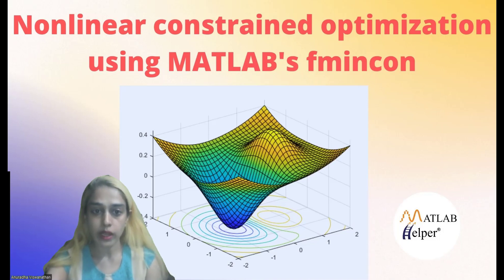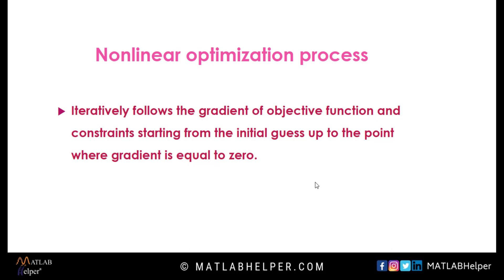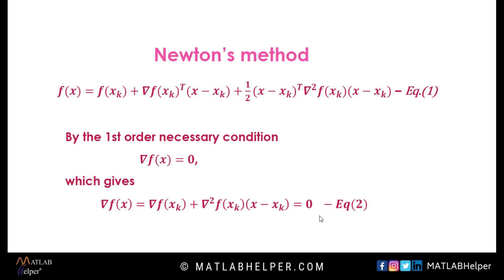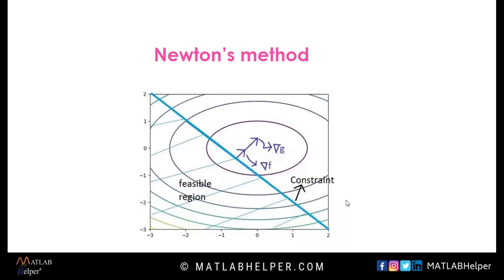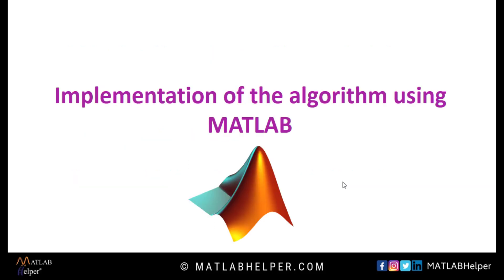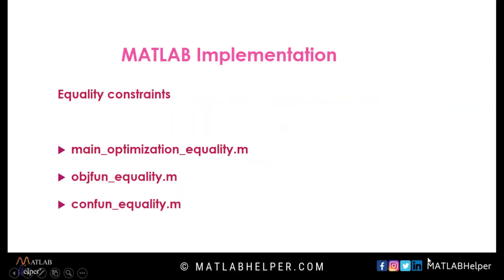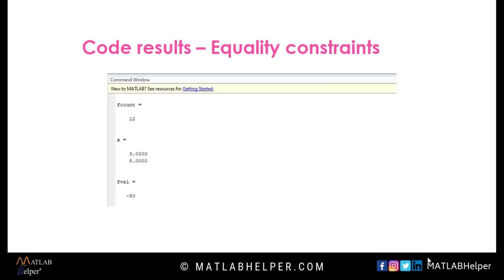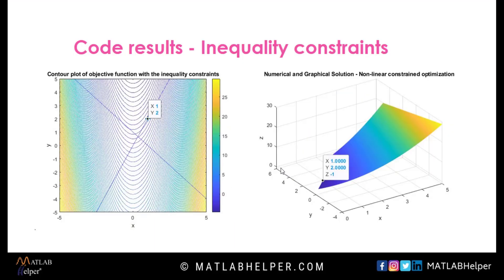Nonlinear constrained optimization using MATLAB's fmincon | @MATLABHelper Blog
Maximization and minimization problems arise in the use of many different applications in several industries almost daily. These include portfolio risk optimization in finance, engineering design, operations research, production processes, machine learning, and wireless sensor networks, to name a few. Several algorithms solve nonlinear optimization problems involving nonlinear objective functions and/or nonlinear constraints. The sequential quadratic programming (SQP) algorithm used by MATLAB's fmincon solver will be discussed. for a detailed explanation.

00:00 Introduction
00:31 Constrained nonlinear optimization definition
01:06 Problem formulation
02:15 Optimality conditions
03:16 Newton's method
04:41 KKT conditions
06:20 Sequential quadratic programming
06:39 SQP algorithm – Equality constraints
07:57 SQP algorithm – Inequality constraints
10:26 MATLAB Implementation
12:21 Conclusion